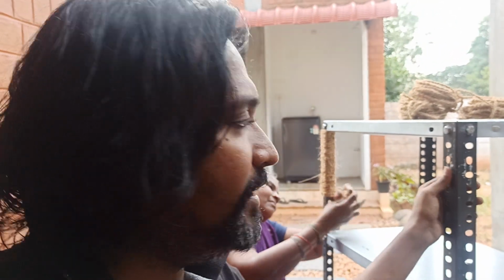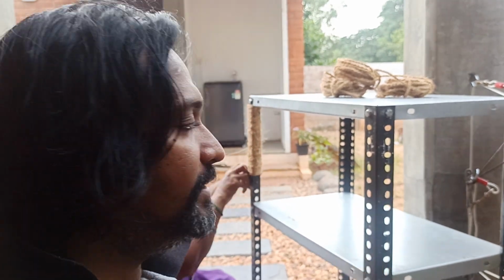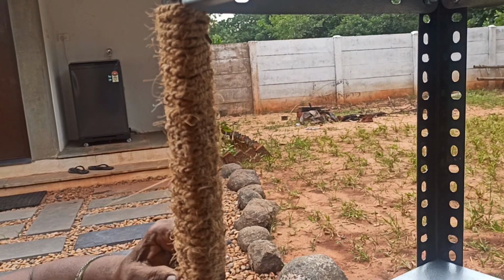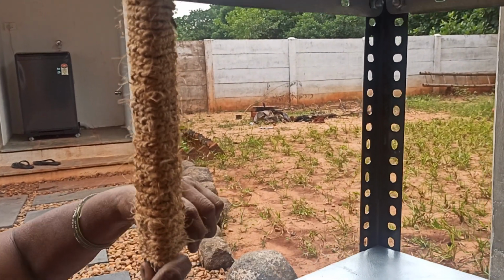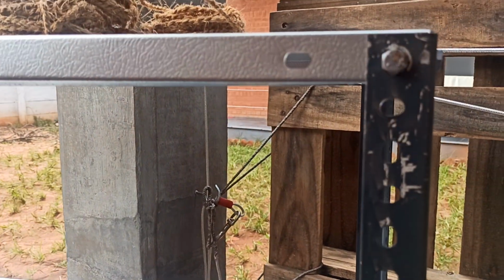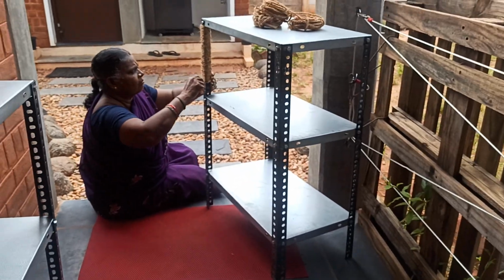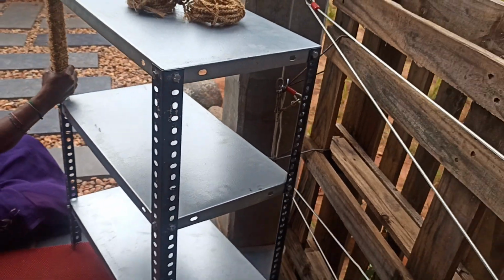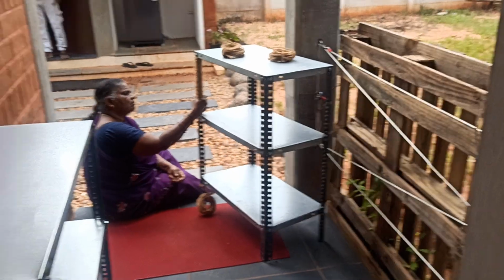How to make low cost dressing rack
To book directly - 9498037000 / 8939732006
Address:
Wow Farm House
No.1, Bougainvillea
Auroville Link Road
Chinna Kottakuppam
Vanur Taluk, Tamilnadu - 605104
Close to Memorial hall for Kamarajar, Pondicherry